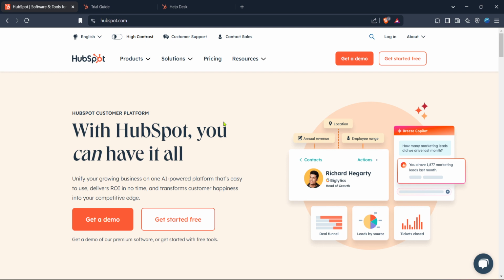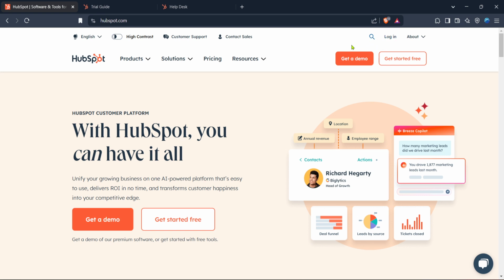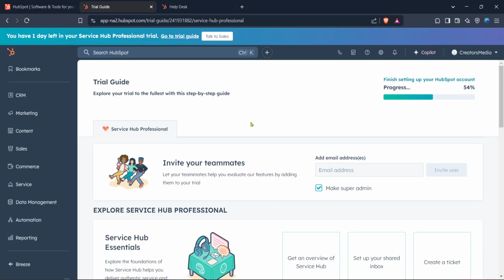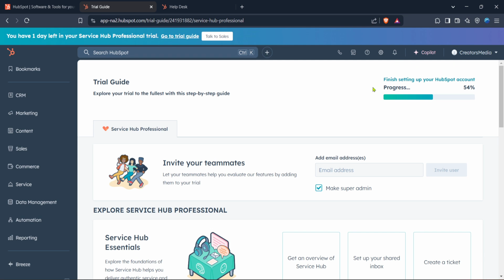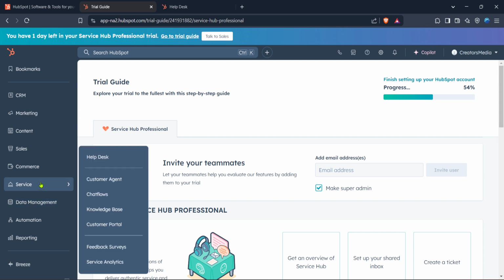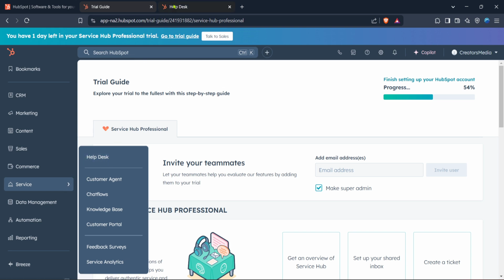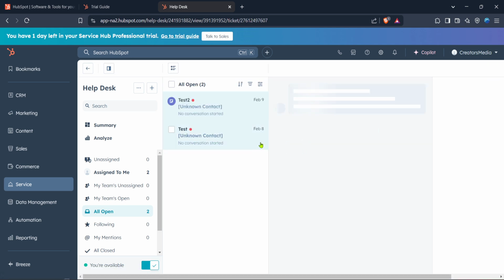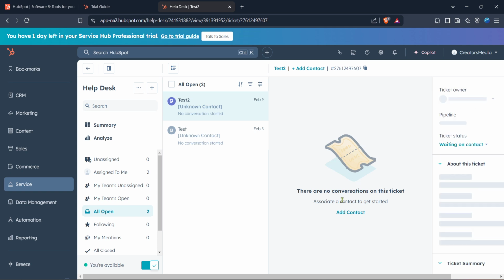How to Use the New Hubspot Helpdesk (Full 2025 Guide)